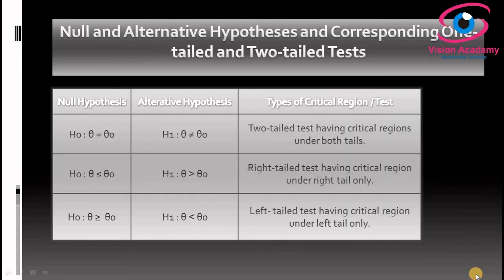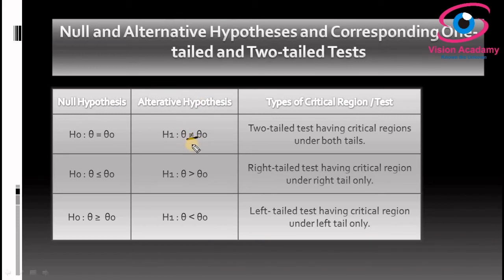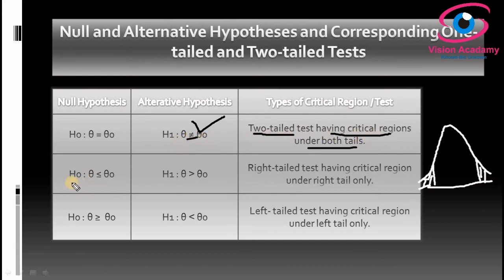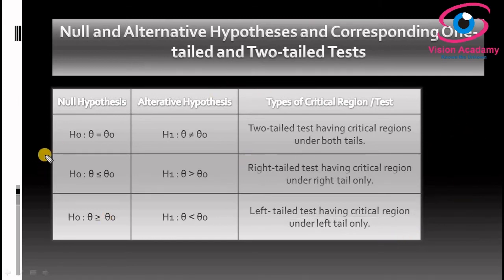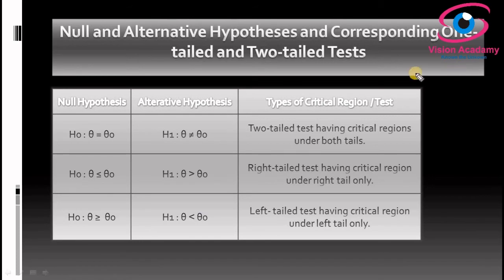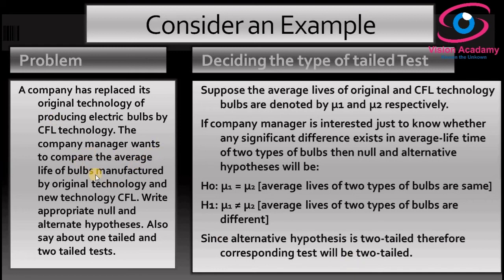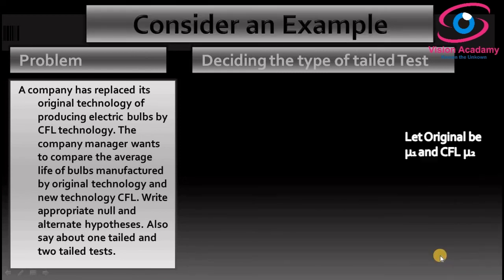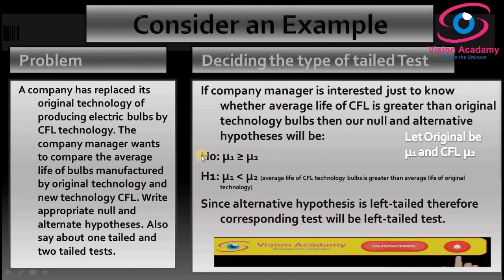One Tailed and Two Tailed Tests - Decision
This video is useful for deciding the type of Tailed test in Statistics.